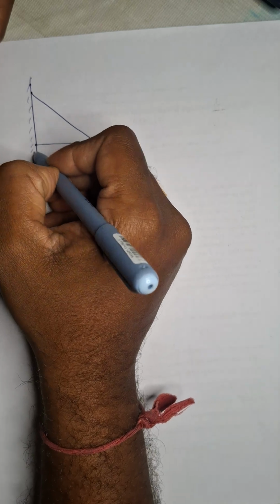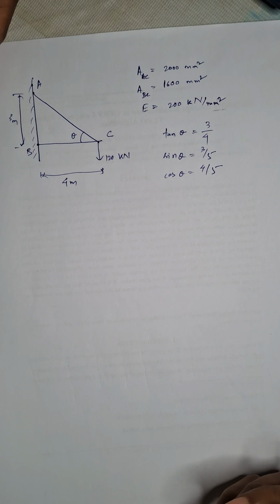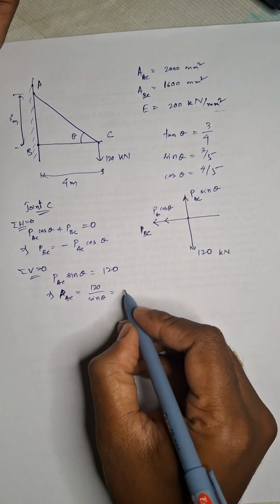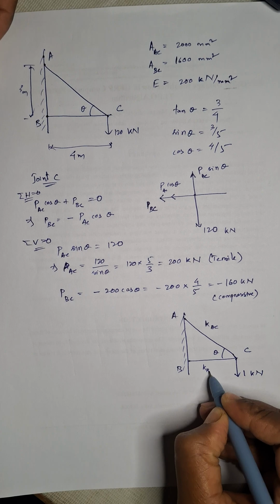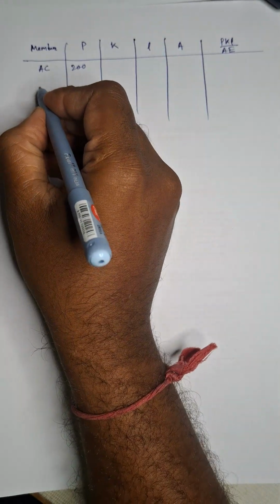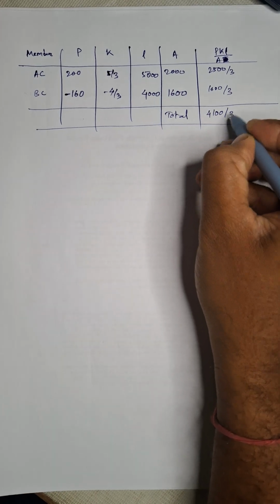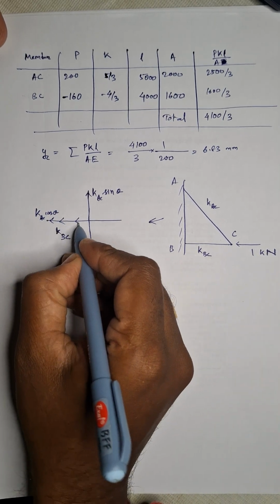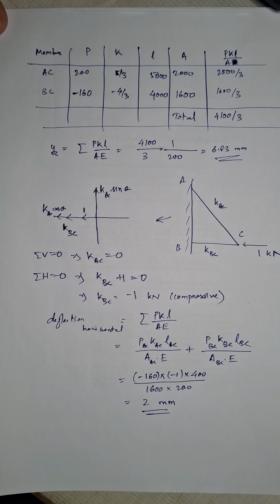Deflection of Truss Joints - Part 3 -Problem Solution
error
while finding horizontal deflection, lbc will be 4000 mm, which I have written 400 mm by mistake.